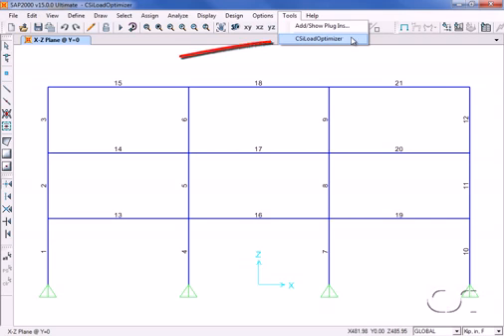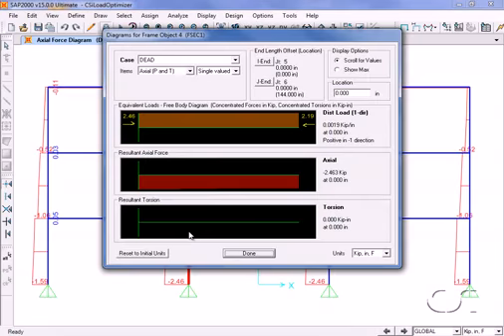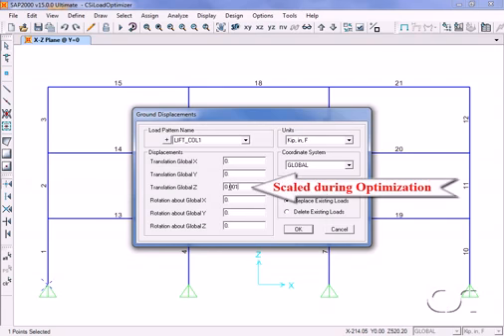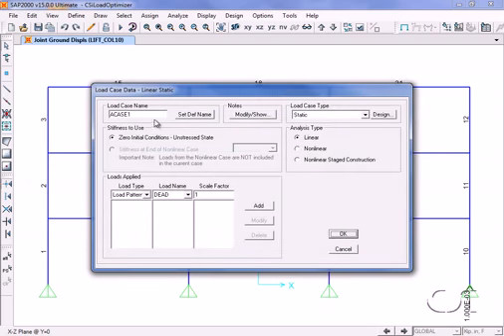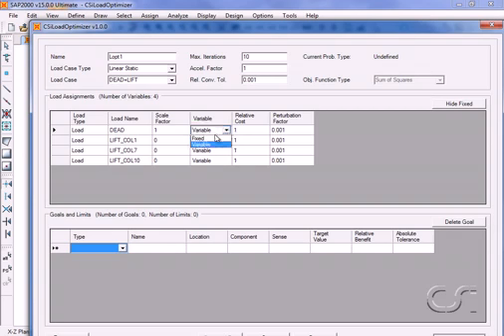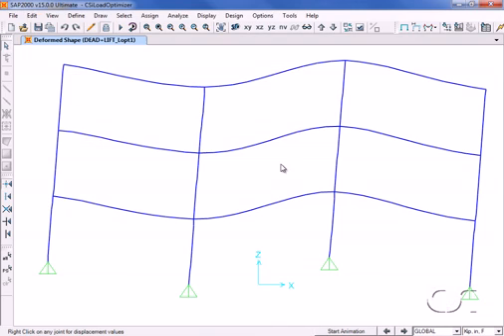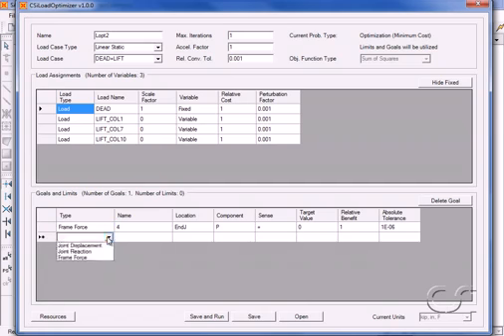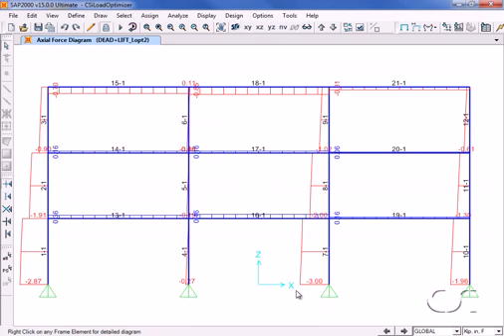SAP2000 26 CSiLoadOptimizer Watch & Learn YouTube